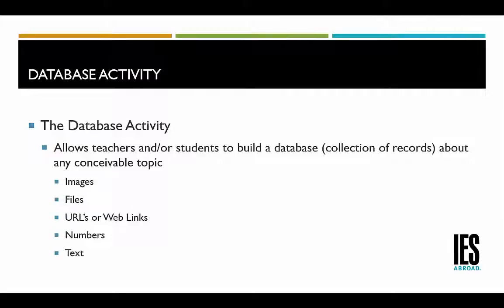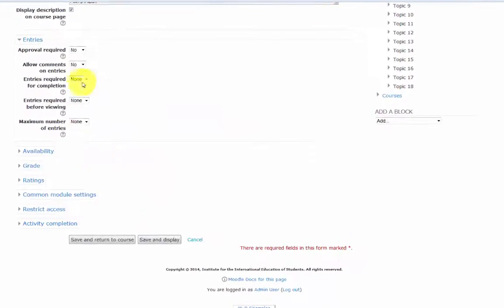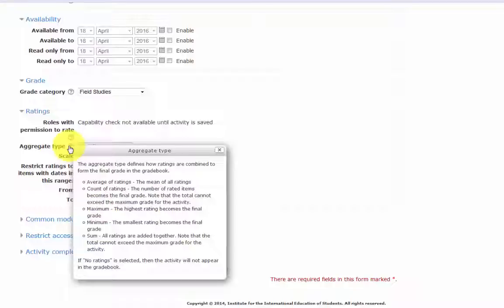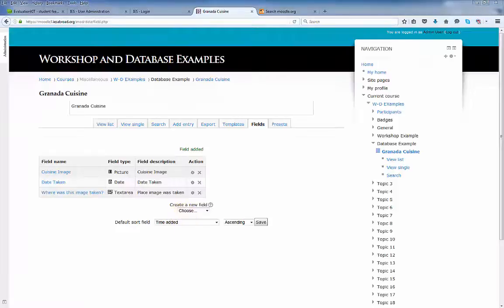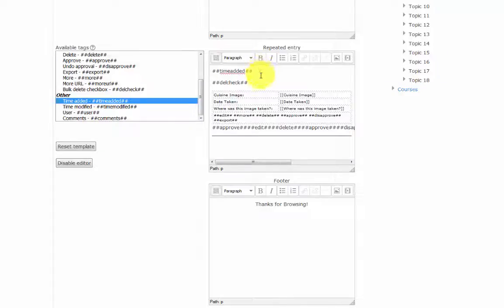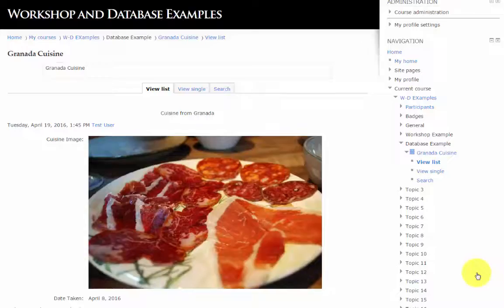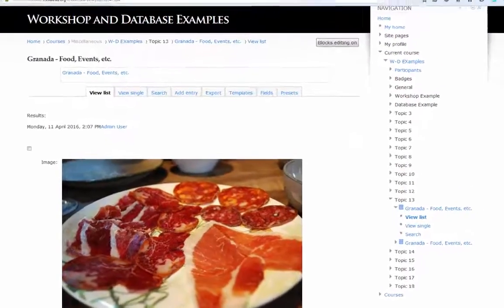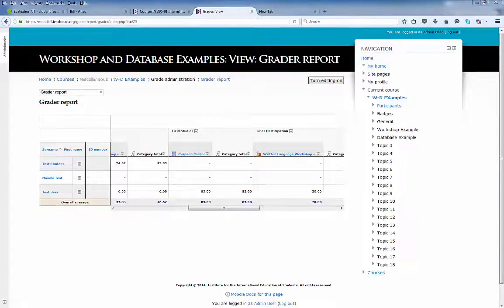Moodle Database Activity